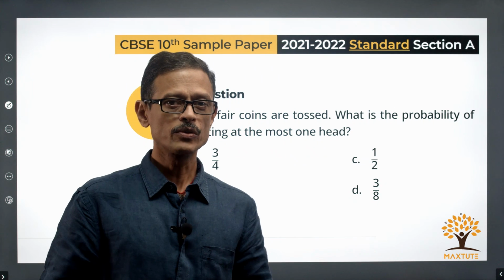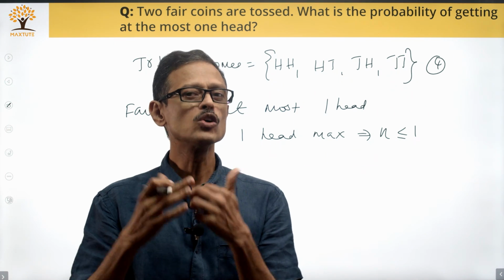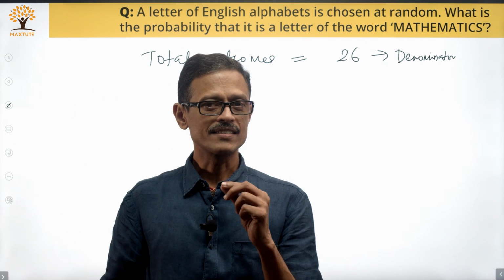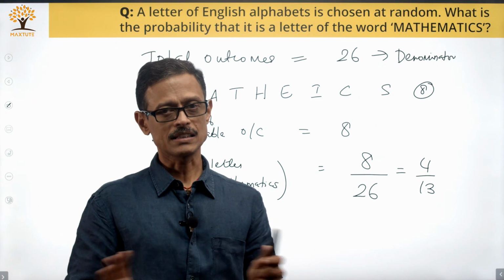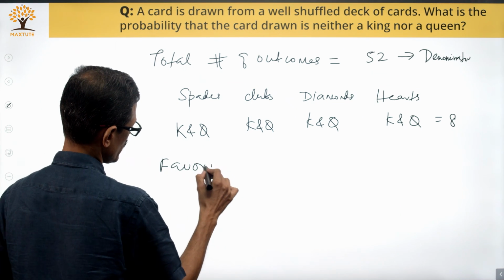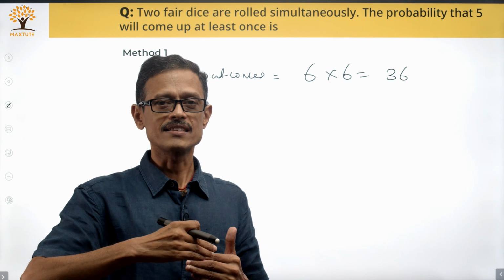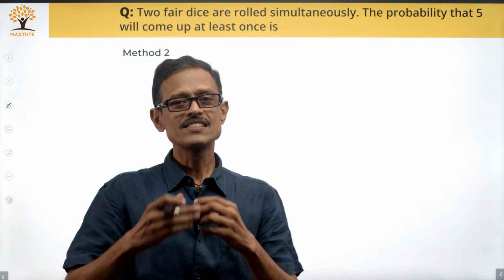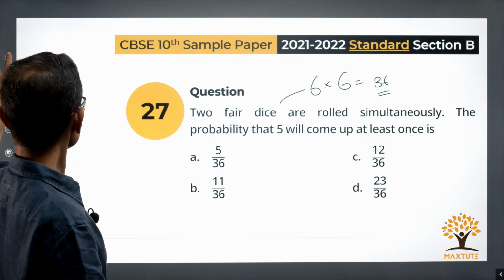Probability Multiple Choice Questions (MCQ) | CBSE Class 10 Sample Paper Standard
CBSE Class 10 Maths | Video solution to 4 multiple choice questions (MCQ) from the chapter Probability. These questions appeared as part of the Standard Sample Paper given by the CBSE Board for Class 10 Term I - AY 21-22. These questions are a part of Sections A and B of the sample question paper.

The questions tested the probability of getting an outcome when: a coin is tossed, a letter is chosen, a card is drawn and a die is thrown.

Question 05:

Two fair coins are tossed. What is the probability of getting at the most one head?

A. 3/4
B. 1/4
C. 1/2
D. 3/8

Question 20:

A letter of the English alphabet is chosen at random. What is the probability that it is a letter of the word ‘MATHEMATICS’?

A. 4/13
B. 9/26
C. 5/13
D. 11/26

Question 26:

A card is drawn from a well-shuffled deck of cards. What is the probability that the card drawn is neither a king nor a queen?

A. 11/13
B. 12/13
C. 11/26
D. 11/52

Question 27

Two fair dice are rolled simultaneously. The probability that 5 will come up at least once is

A. 5/36
B. 11/36
C. 12/36
D. 23/56

Chapters:
00:00 - Introduction
00:19 - Question 5
00:35 - Solution
02:33 - Question 20
02:55 - Solution
05:07 - Question 26
05:29 - Solution
07:15 - Question 27
07:49 - Solution